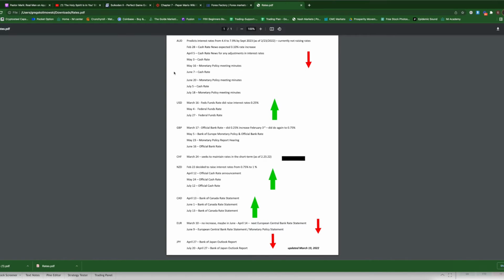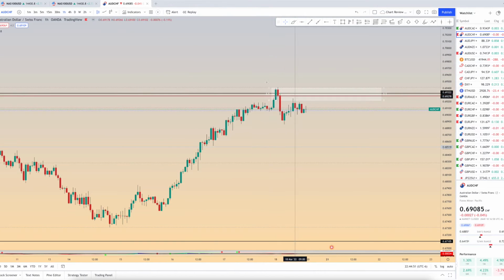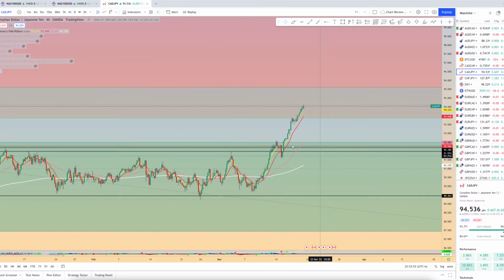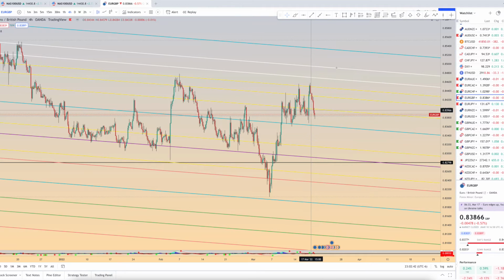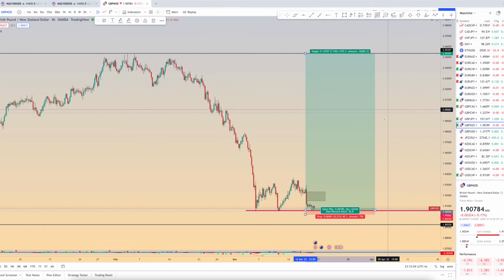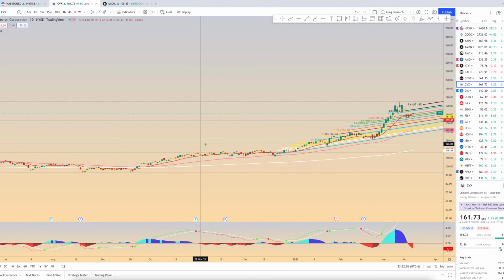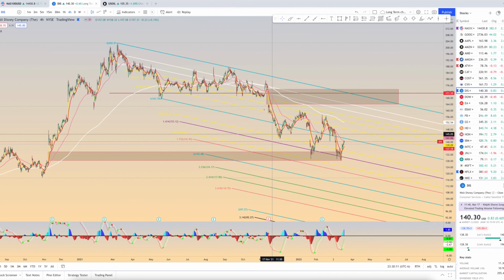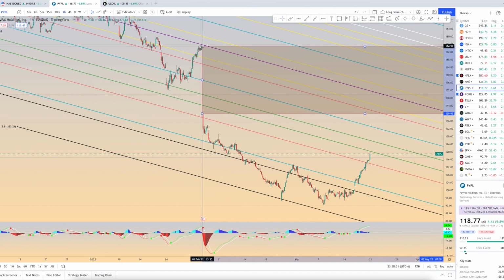Scholar Chart Review: March 19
In this video I go over currenct pairs that are of interest, dive into oil a little bit and explain certain stock gaps. enjoy!